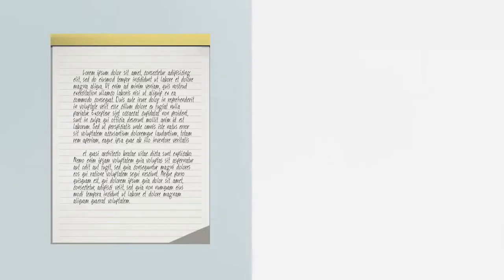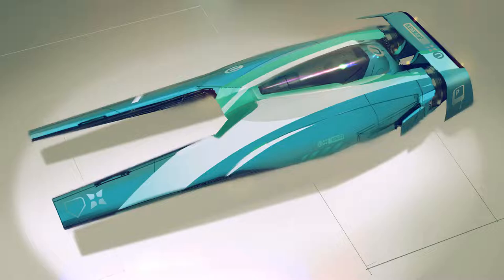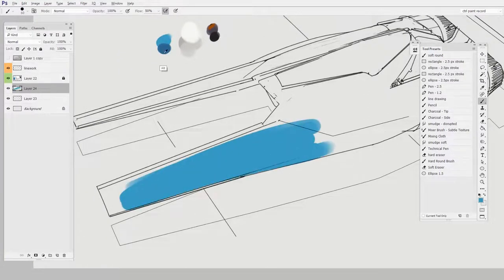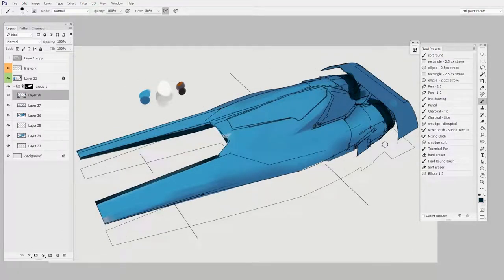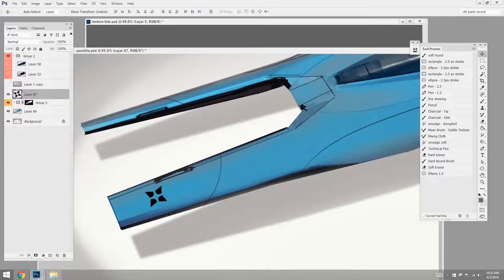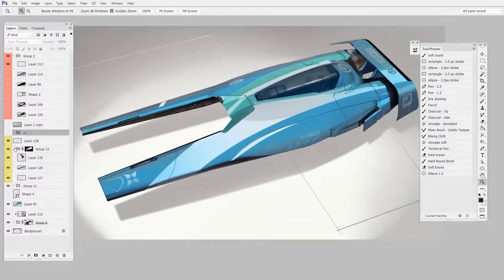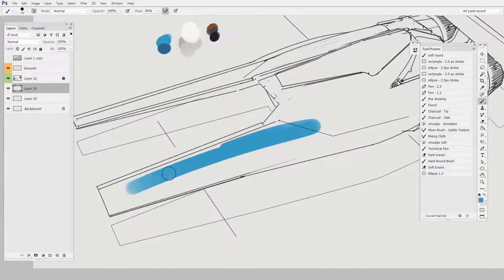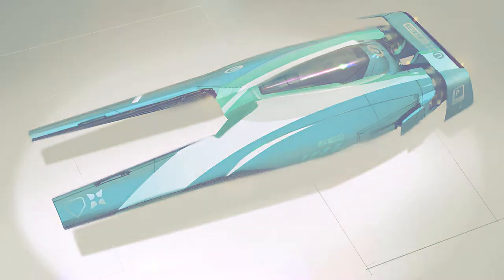Digital Painting: Quick Demo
This short video summarizes the digital painting process.  Want to dive deeper?